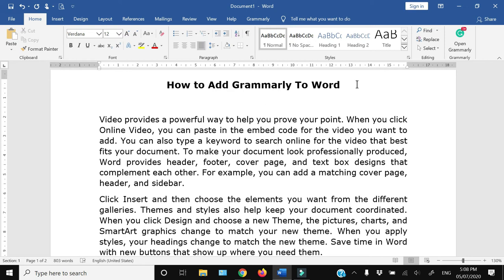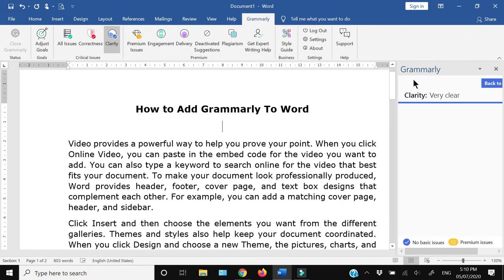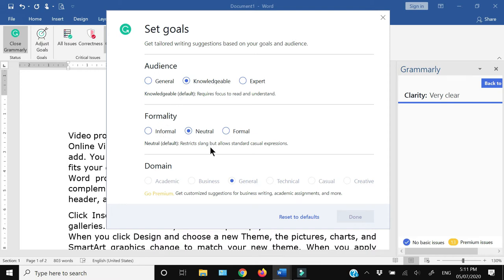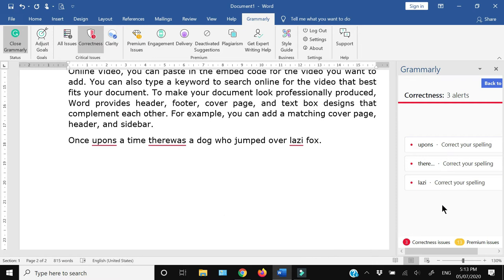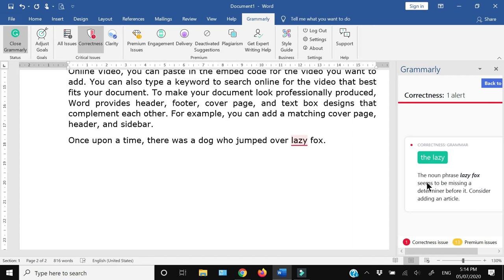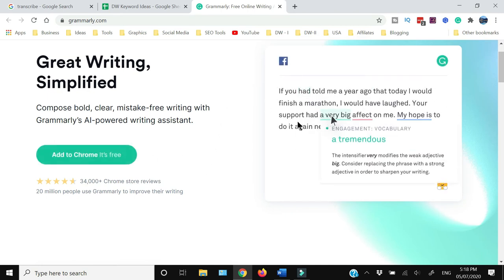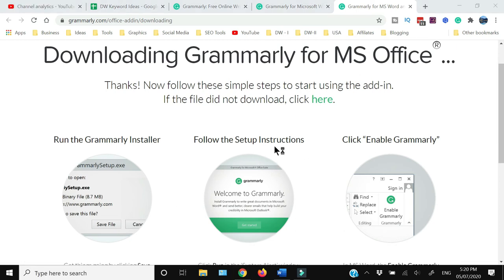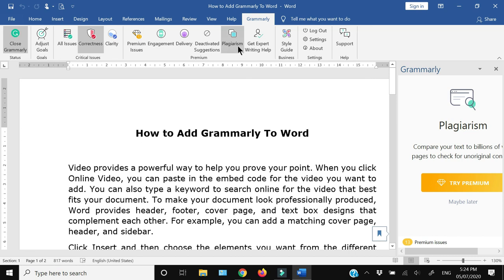How To Install Grammarly in Microsoft Word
Here's How To Install, Turn On and Use Grammarly in Word Document